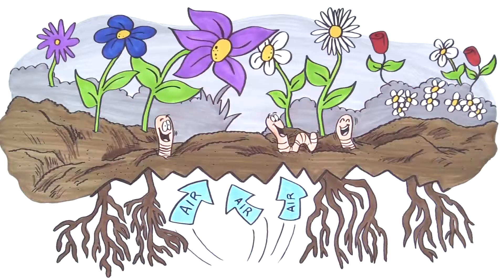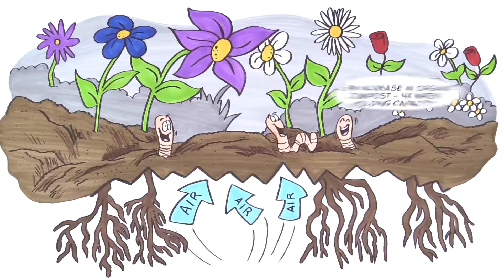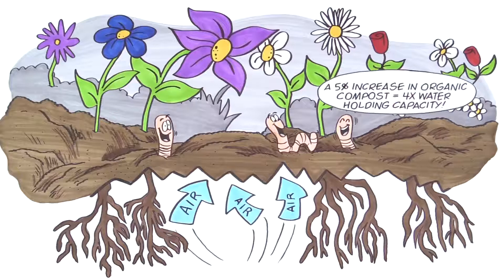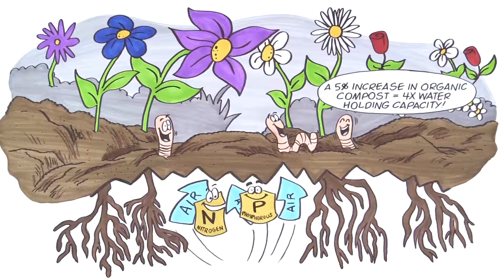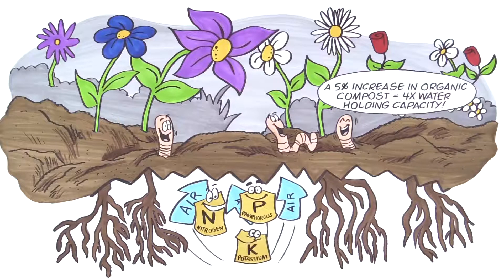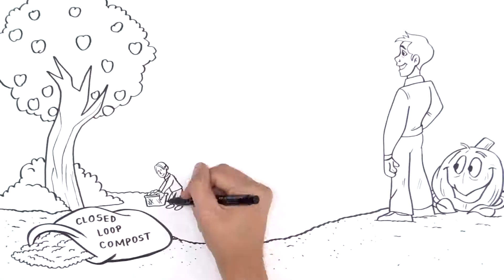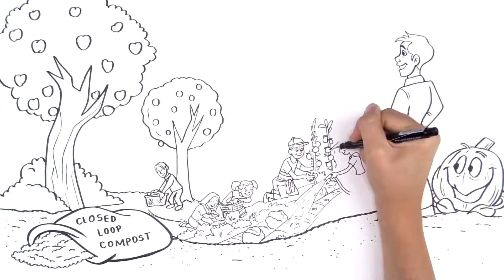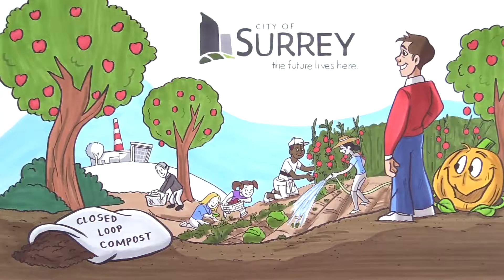Surrey Biofuel Facility Compost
Operating as a closed loop system, the Surrey Biofuel Facility generates outputs that result in a range of products that feed back into the loop and benefit local industries and residents. A combination of the newest technology and testing practices ensures our products are of the highest quality and achieve all required regulatory standards.